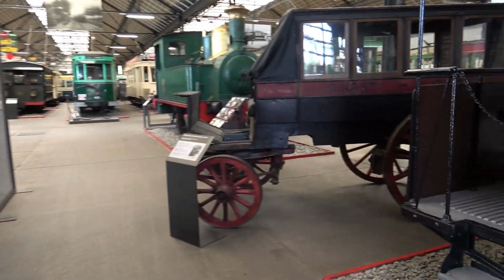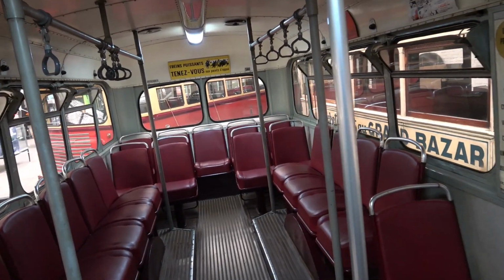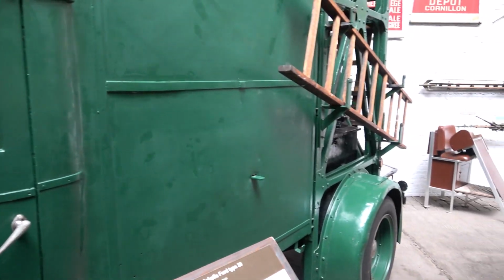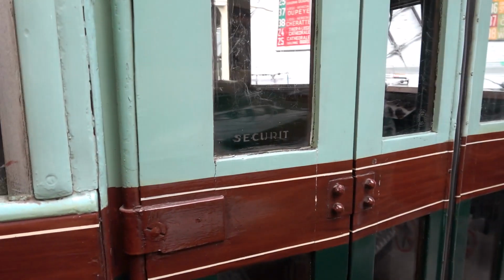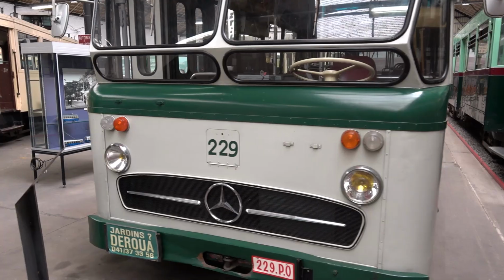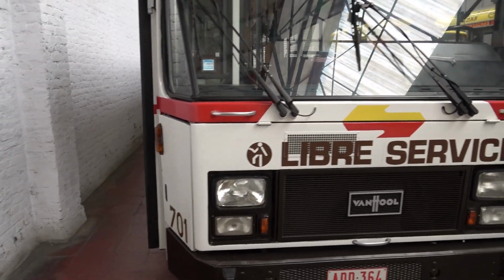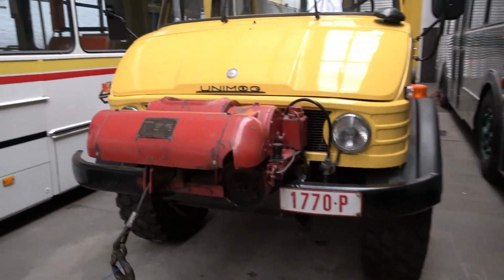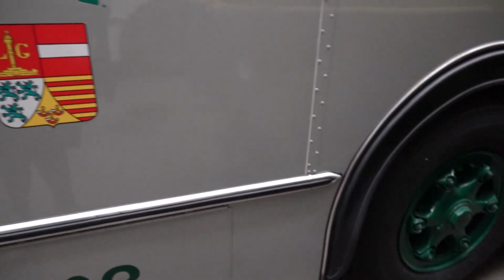Visited the Liege transport museum!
Visited the Liege transport museum and it was an interesting experience! Displays of public transport which dates even from the 19th century!

Public transport in Europe has always been one of the best in the world, particularly because of the demand, and consistency!
I spotted a good old VanHool articulated bus! I still find it mysterious what happened to them in the late 2000s, they were replaced by Mercedes Citaro busses, in Brussels.

The classic Mercedes Unimog was also an interesting find! From what I recall, the Unimog was used for railway maintenance.